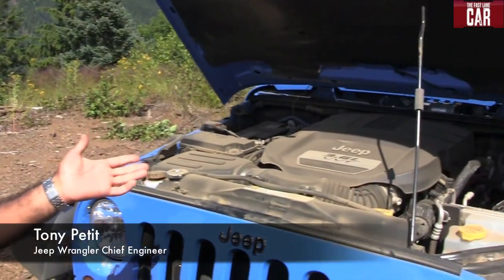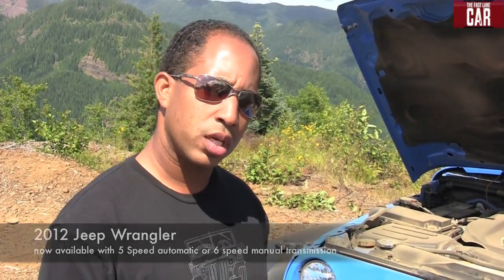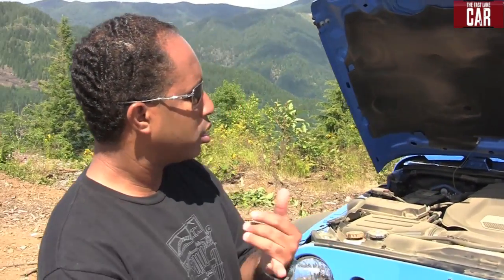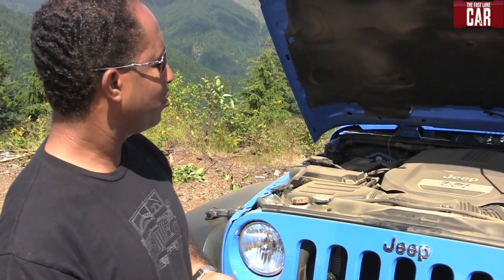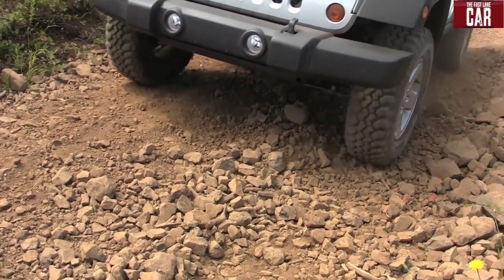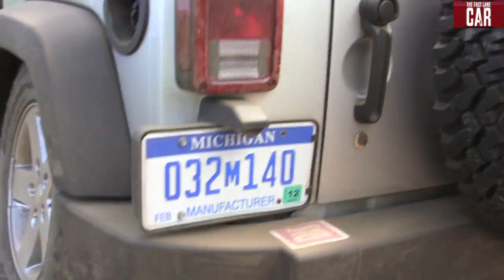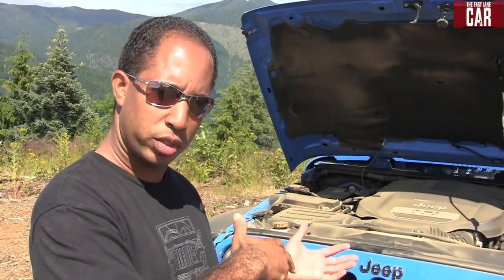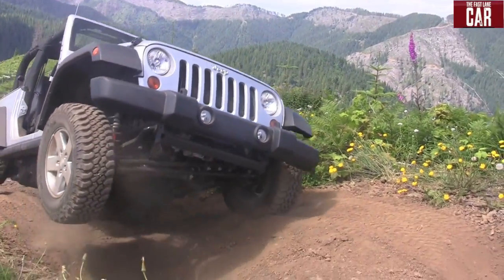2012 Jeep Wrangler V-6 Pentastar tech demo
) The 2012 Jeep Wrangler now has a proper 285 horse power V-6 Pentastar engine. In this video we preview the new 2012 Wrangler with the V-6 Pentastar engine with the engineer in charge of the Wrangler as he goes through technical demonstration of the new engines performance.